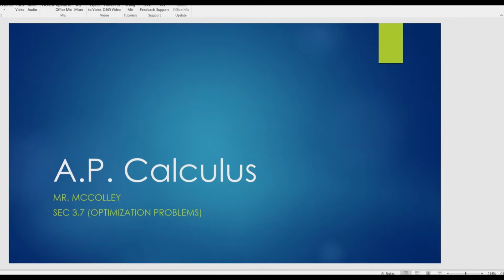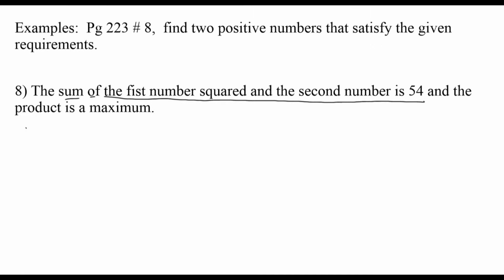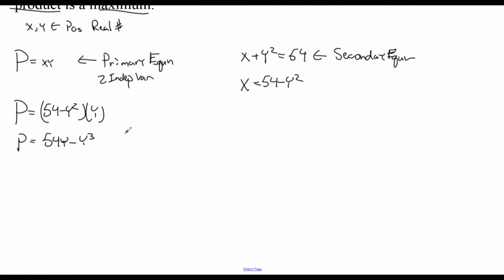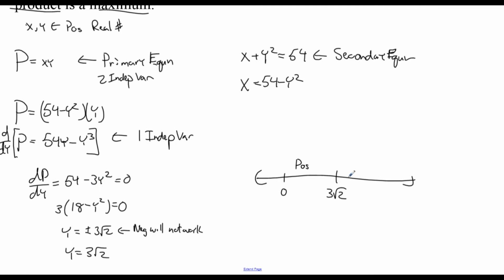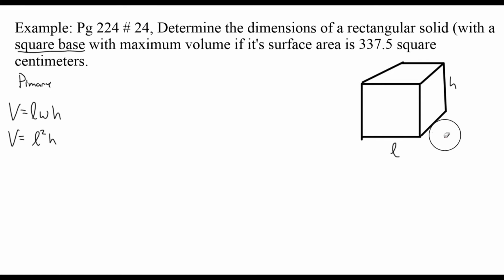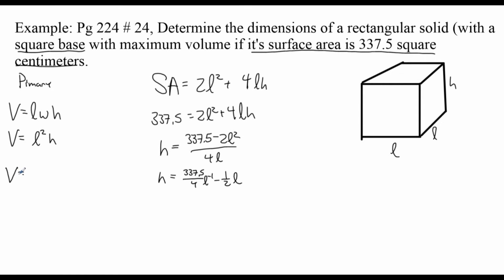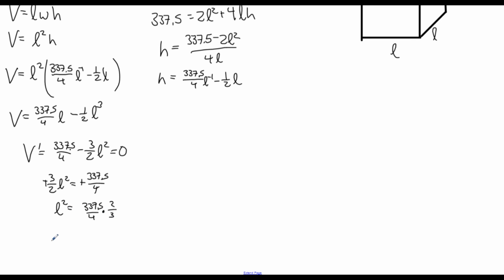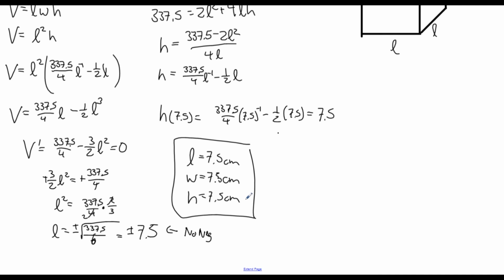A.P. Calculus: Sec 3.7 (Optimization Problems Part 1)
This is the first part of the presentation on lesson 3.7  it contains all of the pertinent information and a couple of easy examples.  The more challenging examples will be in part 2.